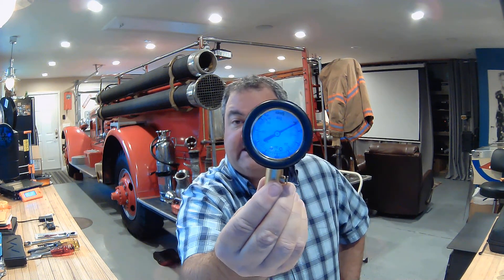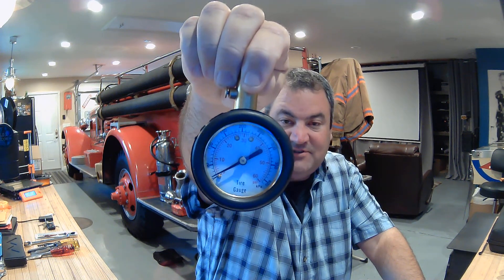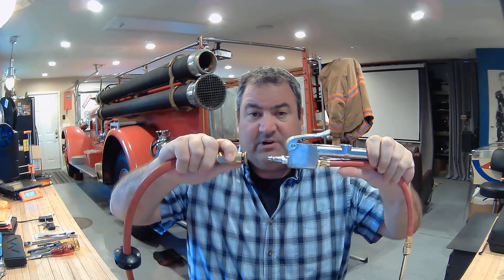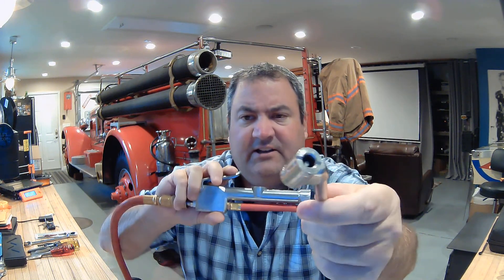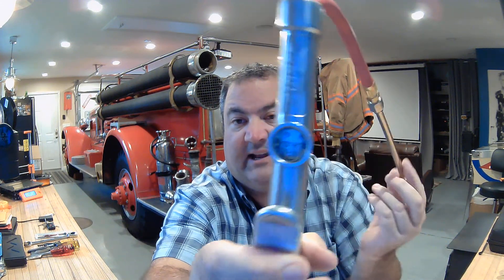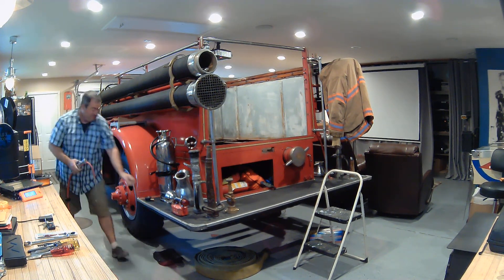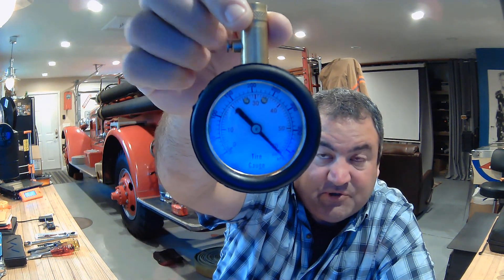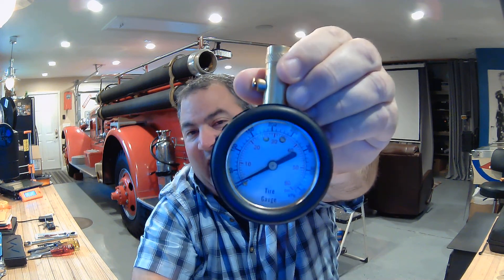Tool of the Day #28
Air Inflator / Air Pressure Gauge